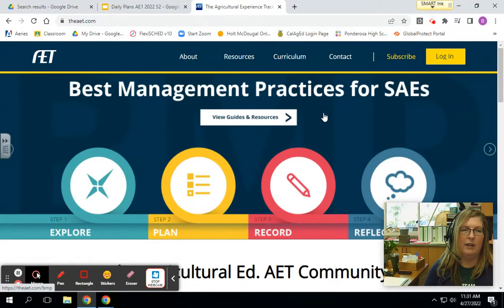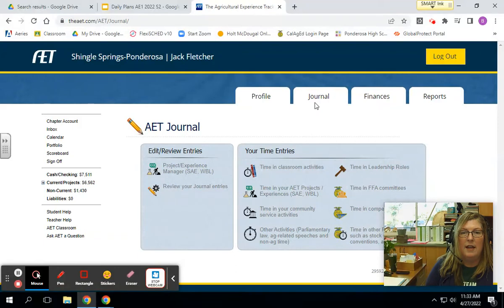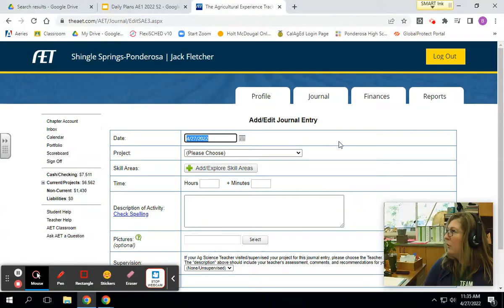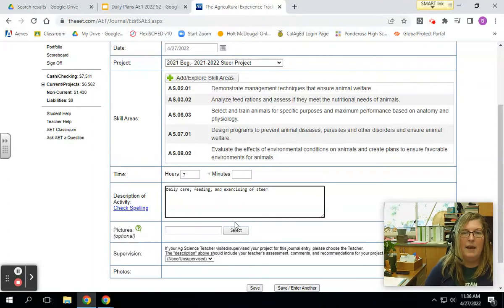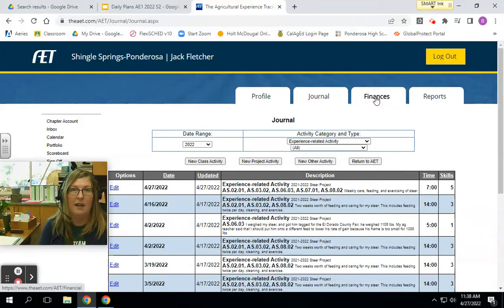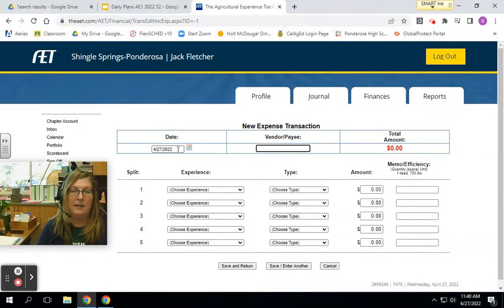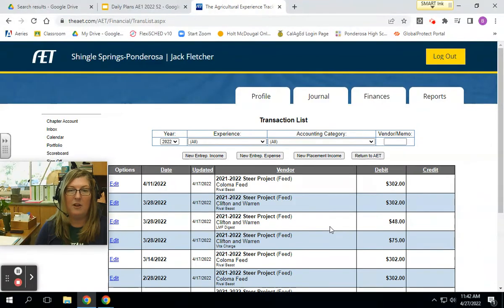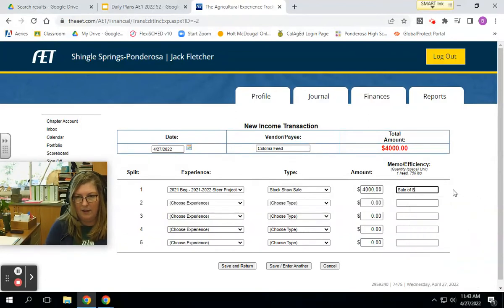AET Hours and Finances